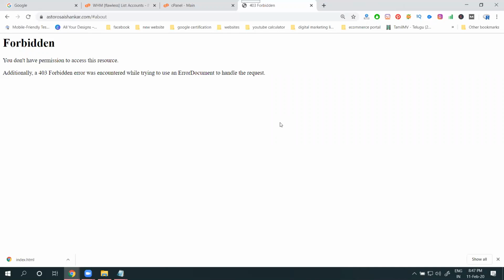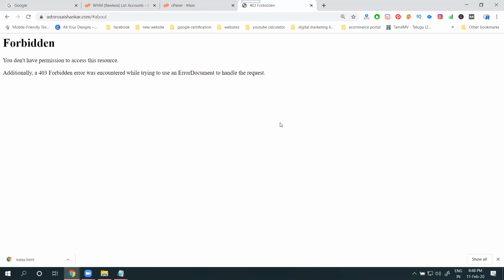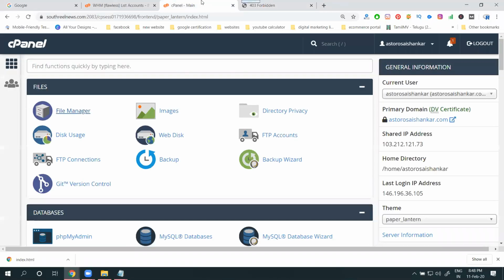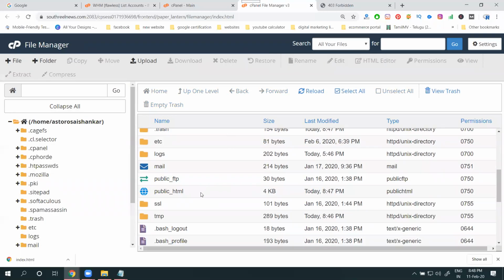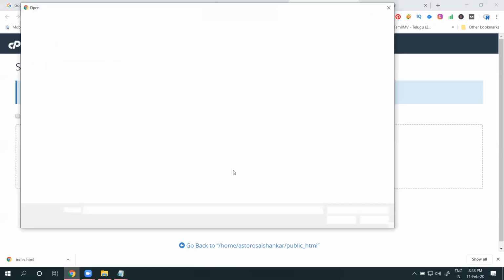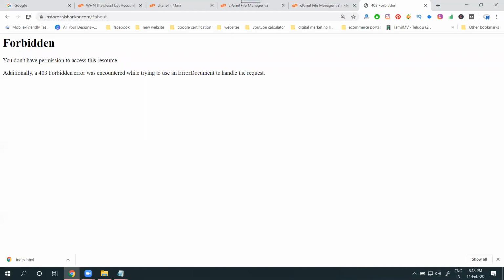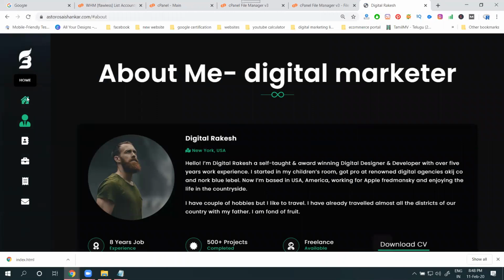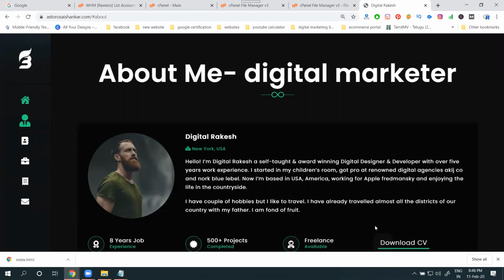Why Am I Seeing A 403 Forbidden Error Message In Your Website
DigitalMarketingTraining - Learn this video Why Am I Seeing A 403 Forbidden Error Message In Your Website tutorials by digitalrakesh